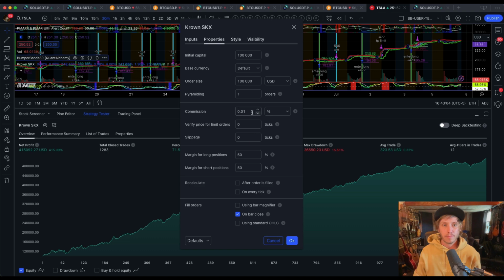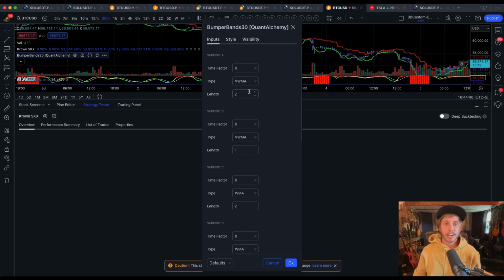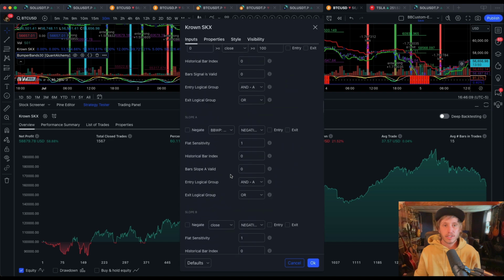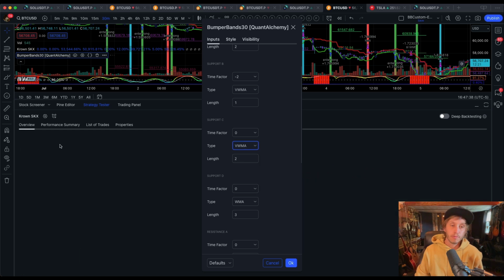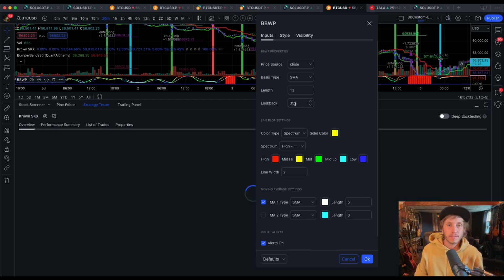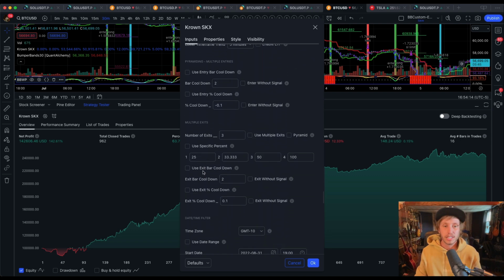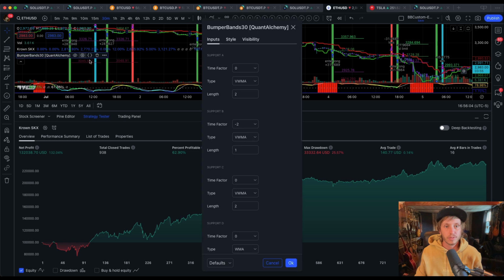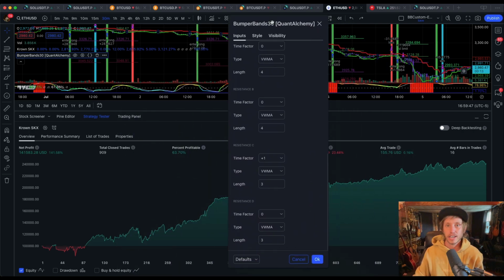Build and Automate Winning Strategies TODAY! Beat the Market with NEW BumperBands Custom Indicator!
Finally my new indicator is released!! Build winning strategies on any crypto to stock in just minutes with this incredible tool!